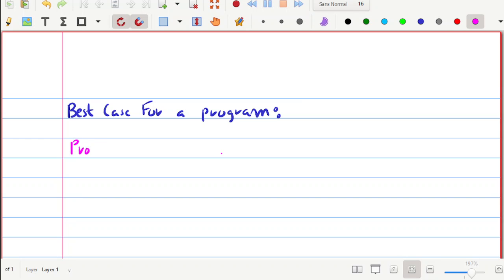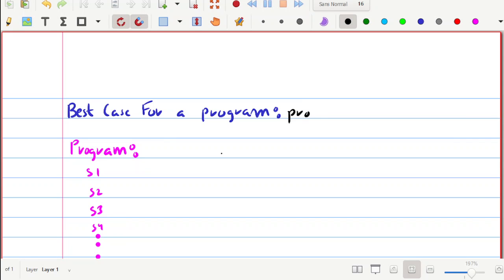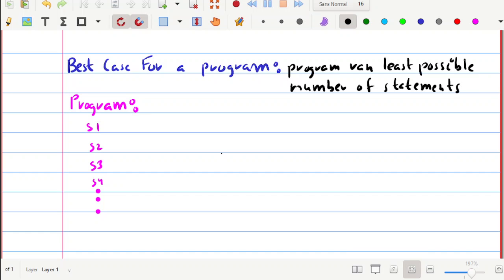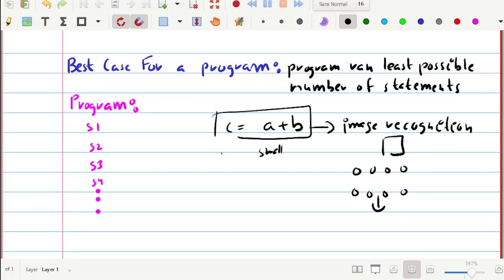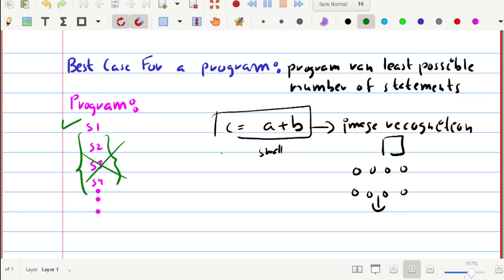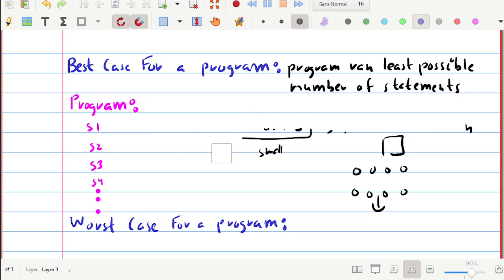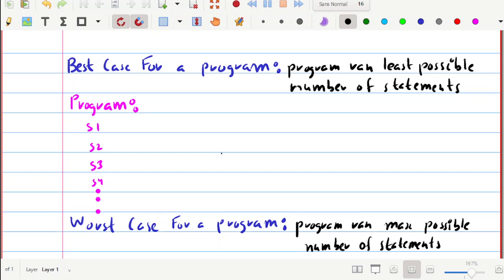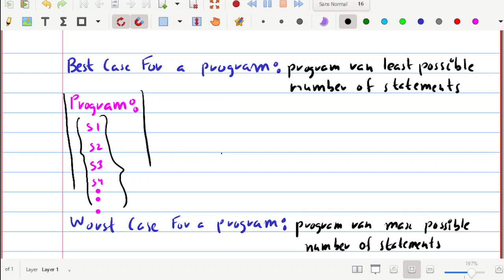Count the Number of Basic Operations Part 4 | Data Structures and Algorithms